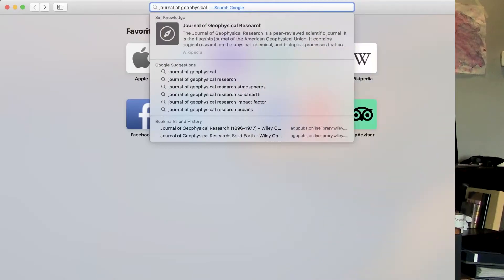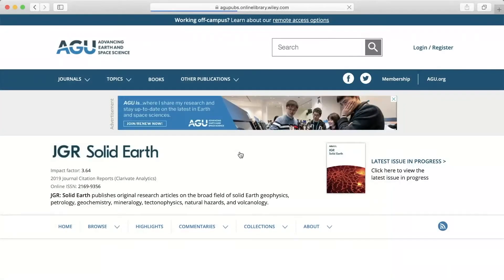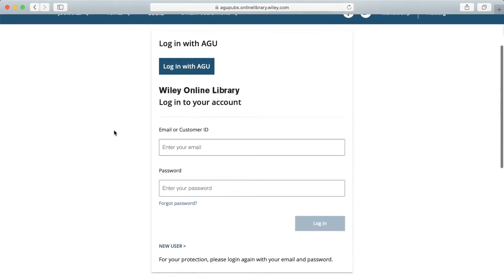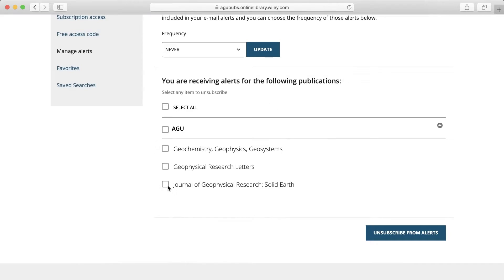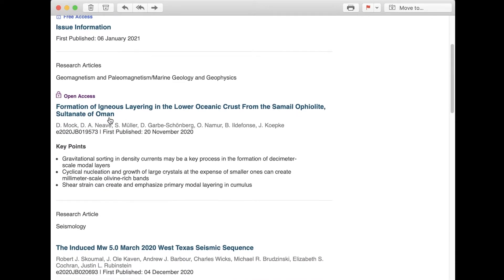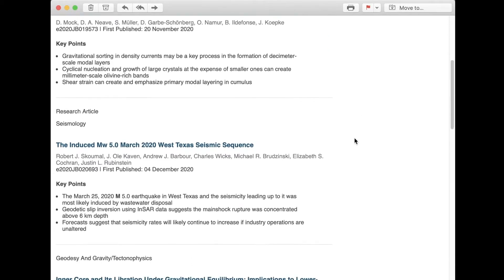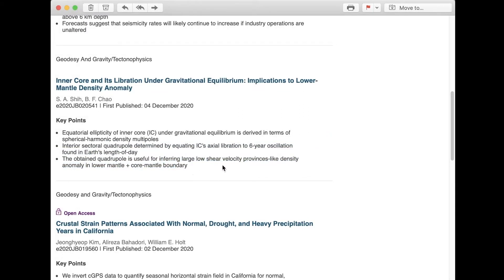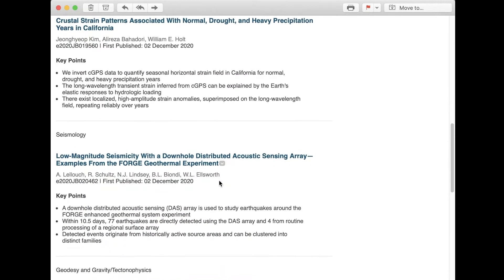How to read a scientific paper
In this video I'm talking about how to read a scientific paper. This includes how to find papers to read, how to get through a lot of papers efficiently, and how to know if you should read the whole paper.

Now with 1000% more b-roll

Timestamps
00:00 Intro
00:42 Part 1, reading a high volume of papers
1:06 Getting email alerts from Journals
2:51 How to triage a lot of papers
5:06 Part 2, reading a paper in detail
6:29 Outtakes

Music, from Stream Beats
Minuet of the Forest
Basement Tan
Illusive Man
Trendy